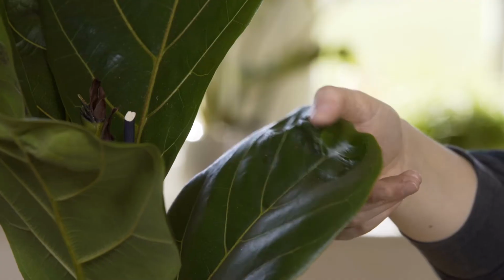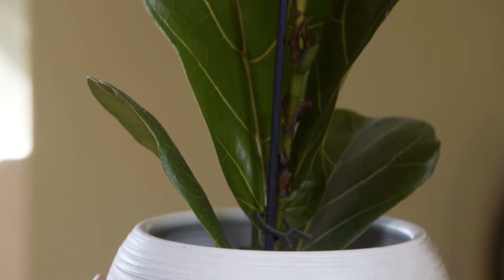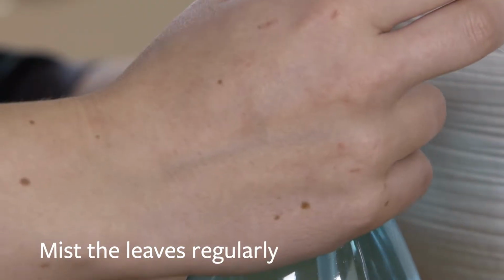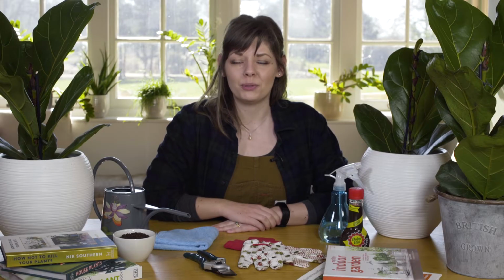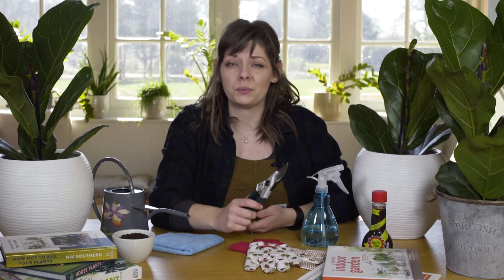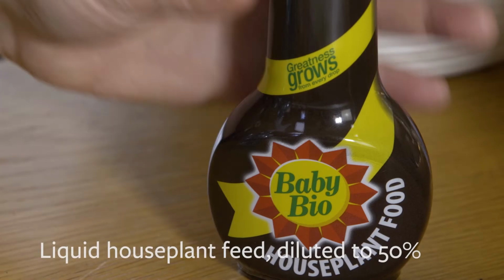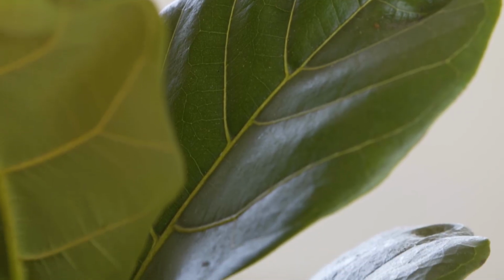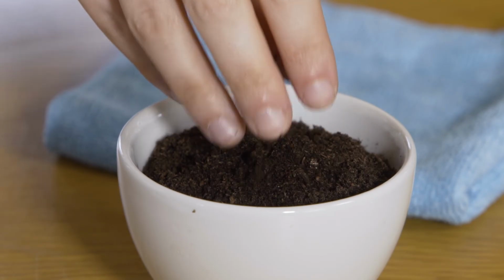How to care for your Fiddle Leaf Fig | Grow at Home | Royal Horticultural Society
Fiddle leaf figs are a stunning houseplant with big leathery leaves, but they can be a bit fickle. Gardener, blogger and allotmenteer Bryony Willis, shows you how to best care for your Ficus lyrata houseplant.

To purchase a fiddle leaf fig and other RHS recommended plants, books, and gardening supplies, please visit:

Bryony on Instagram: @bryony_willis
Bryony on Facebook: @bryonysallotment
Bryony on Twitter: @BryonySteward